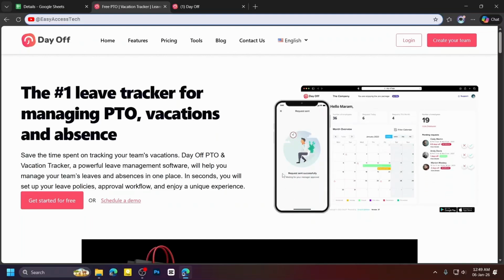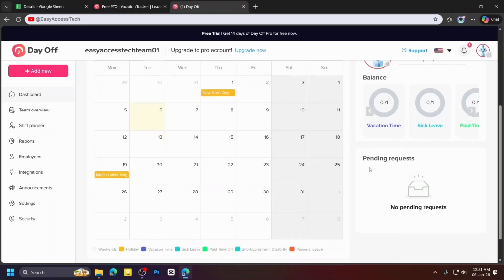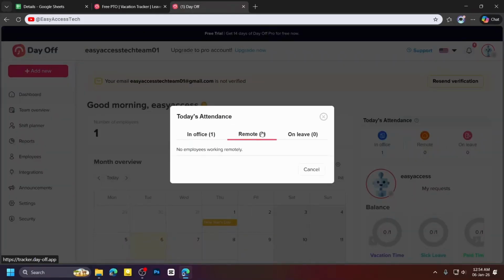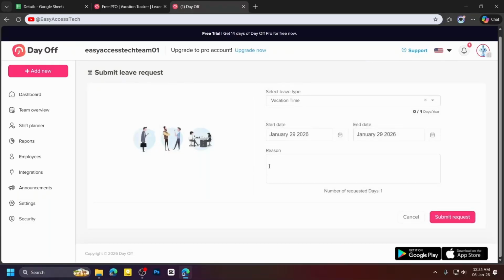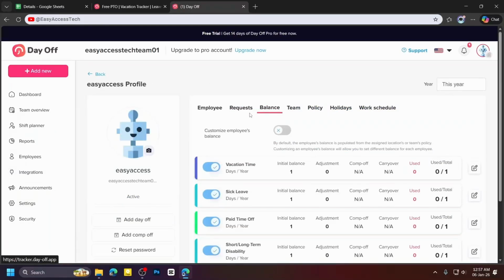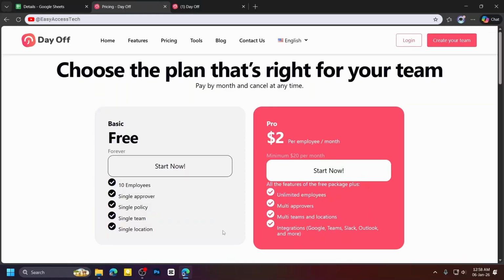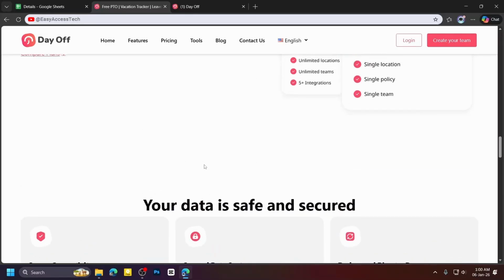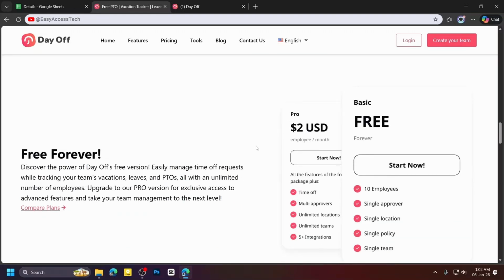Day Off App Review (2026) | Simple PTO & Leave Tracking for Teams